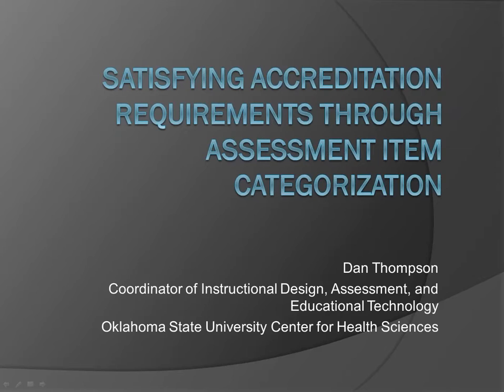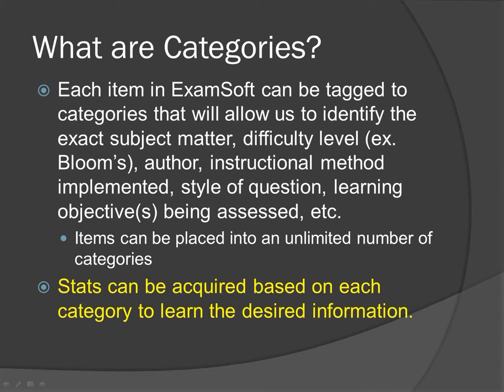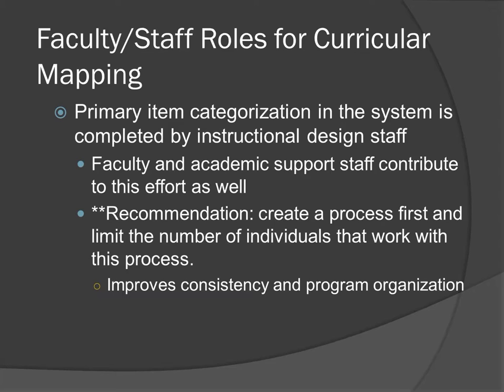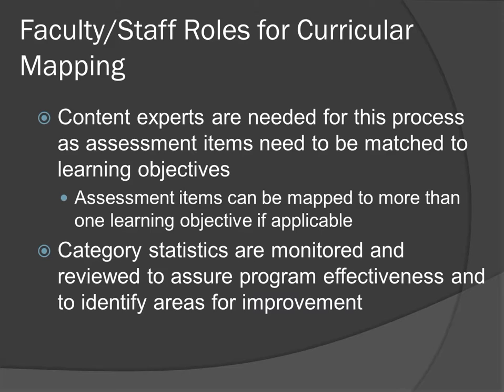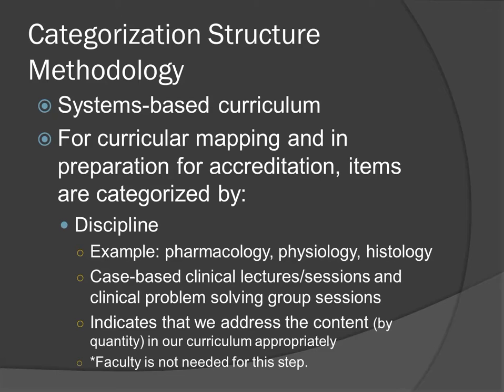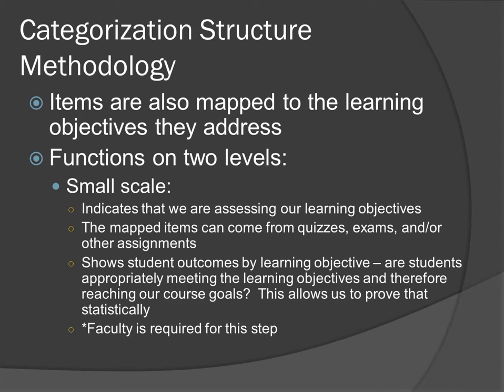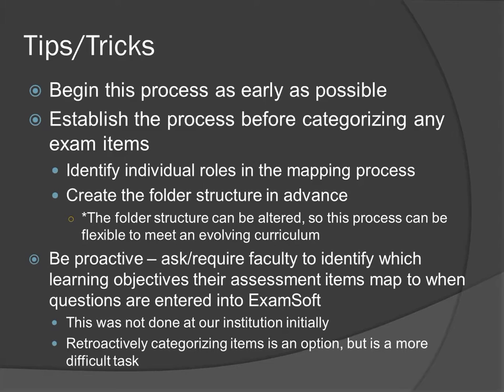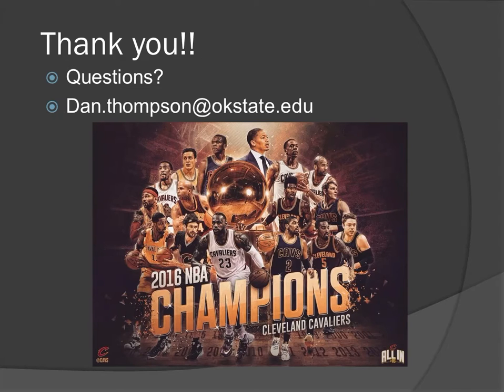Satisfying Accreditation Requirements Through Assessment Item Categorization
Presented by Dan Thompson, Coordinator of Instructional Design, Assessment, and Educational Technology, Oklahoma State University Center for Health Sciences

In order to satisfy accreditation requirements and appropriately map the curriculum, Oklahoma State University College of Osteopathic Medicine is using ExamSoft’s category feature to map assessment items to the appropriate learning objective for each lesson. These items are then mapped with the instructional method using the Bloom's level of the assessment item. Mapping assessment items with the objectives and instructional method allows the instructional design team and faculty to link these items back to the course objectives, course goals, program goals, and school mission. This mapping effort was part of a recent accreditation visit and proved to be a vital tool in showing our accrediting body how we "close the loop" from the beginning of the program to the end of each course assessment. This was well received during the accreditation visit and has prompted growth of this mapping effort throughout the curriculum.